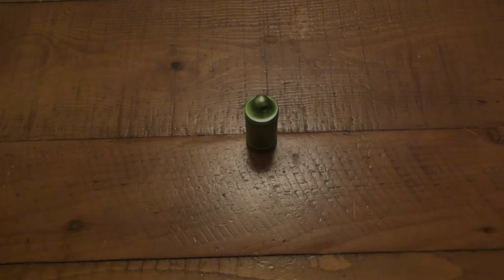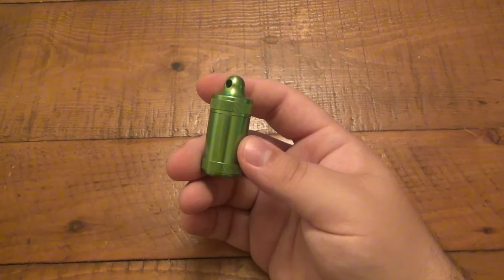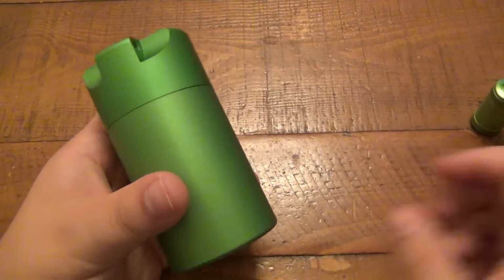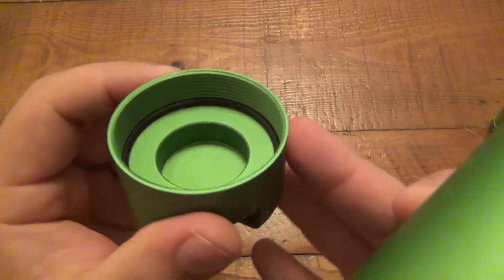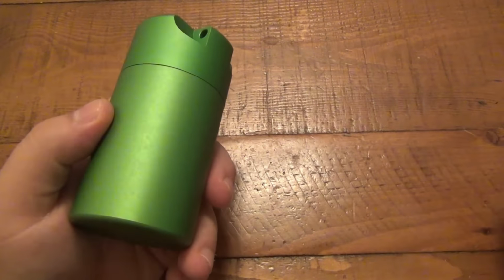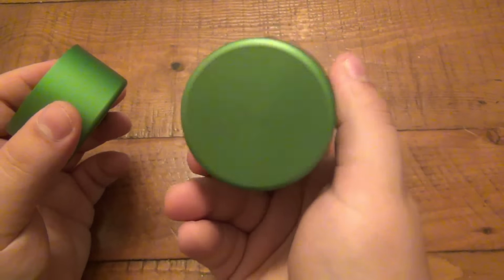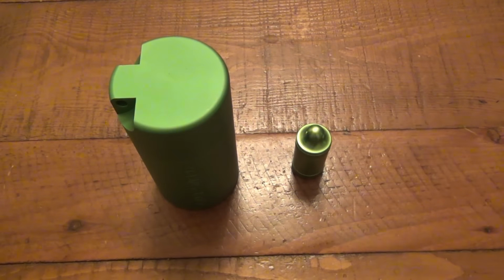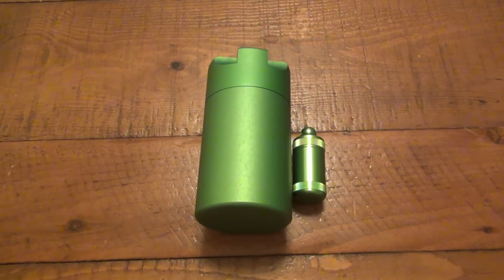GIANT Aluminum Water Proof Capsule...What Would You Use This For?